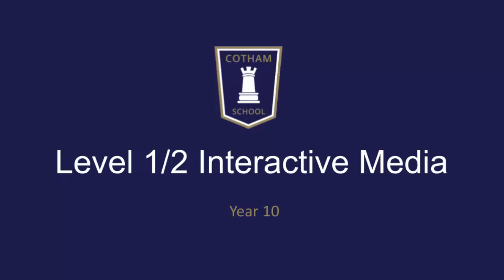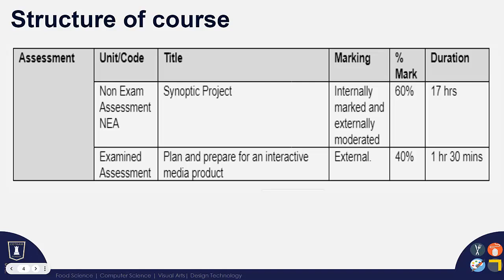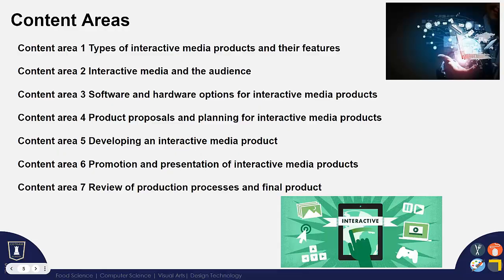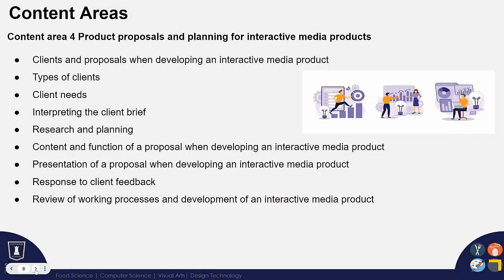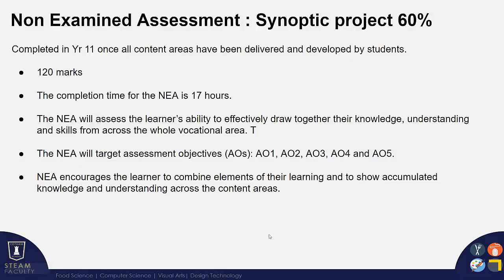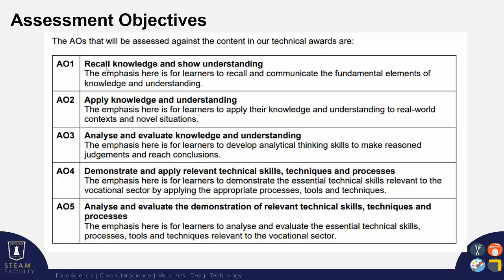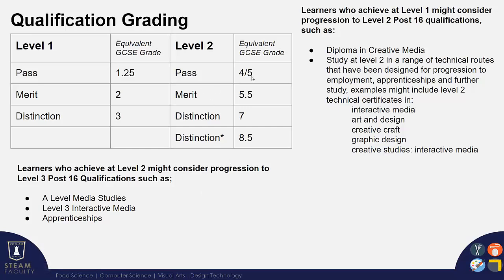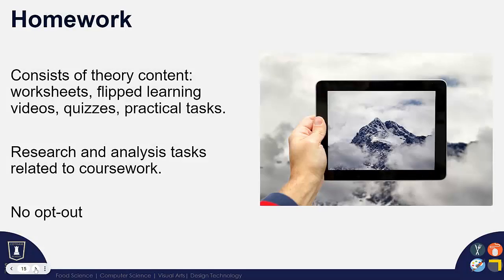Cotham School - Year 10 - Interactive Media